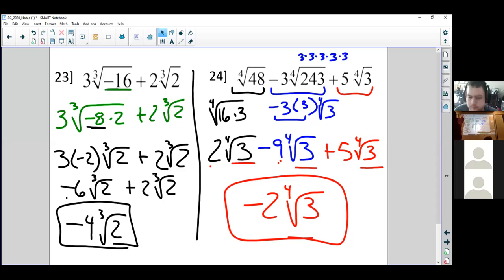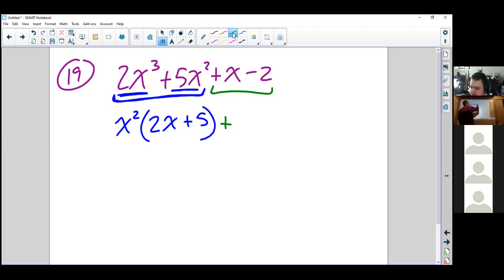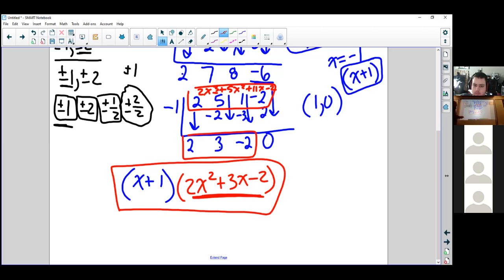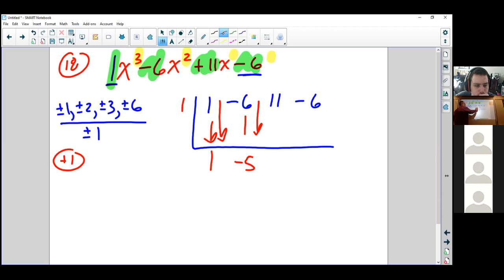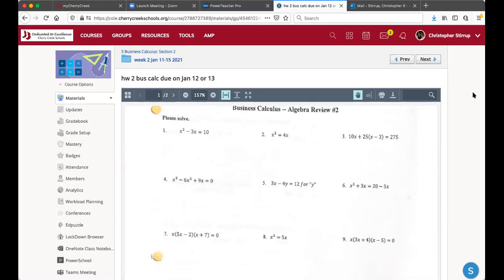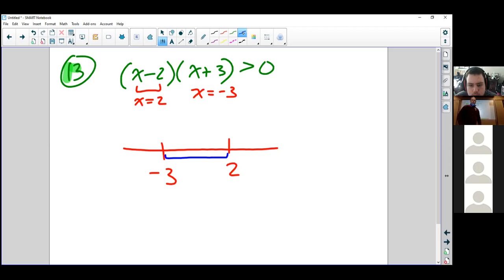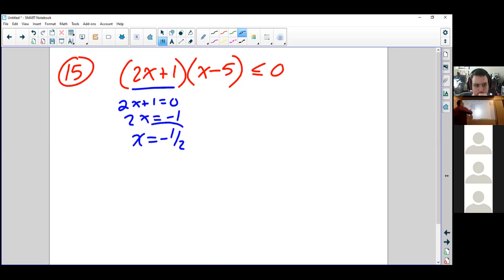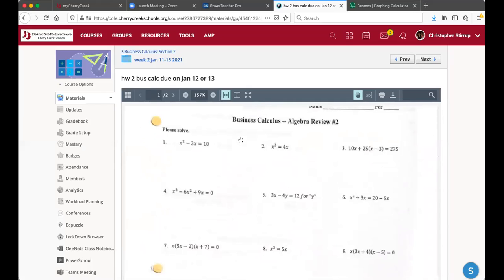business calc - Jan 11 notes from class